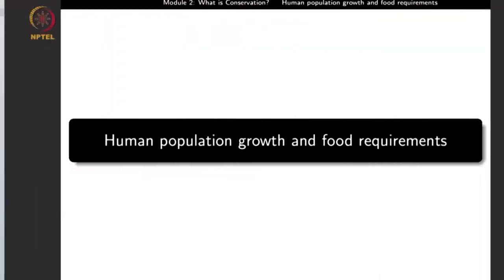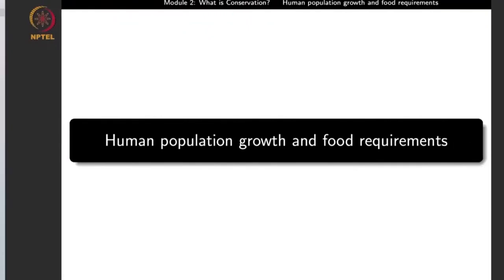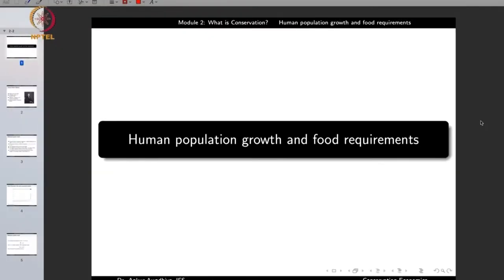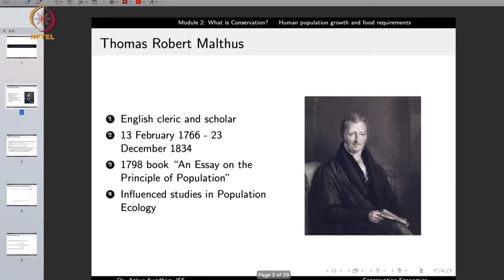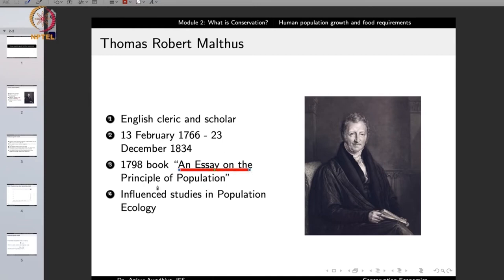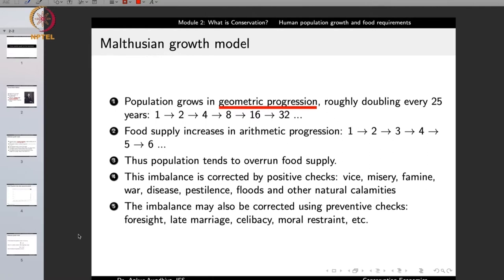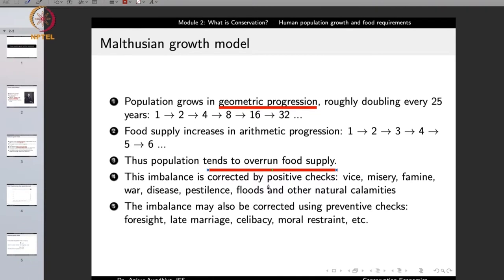Human Population Growth and food Requirements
Subject: Economics